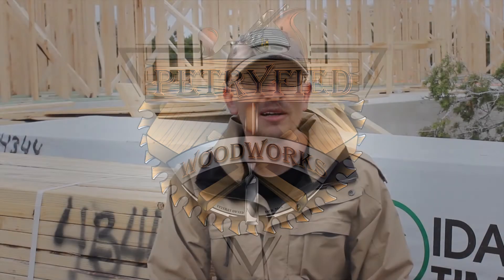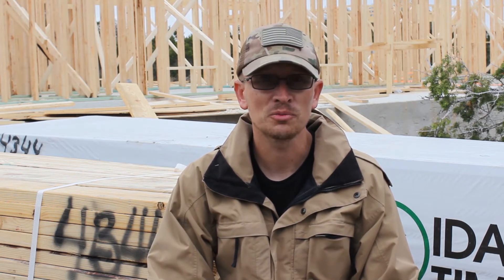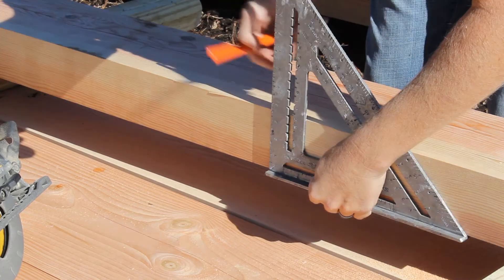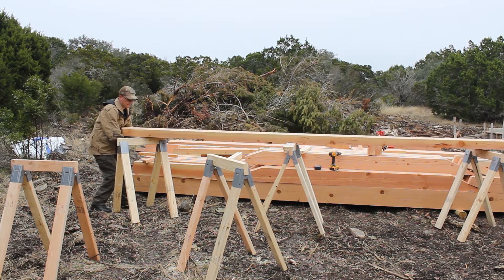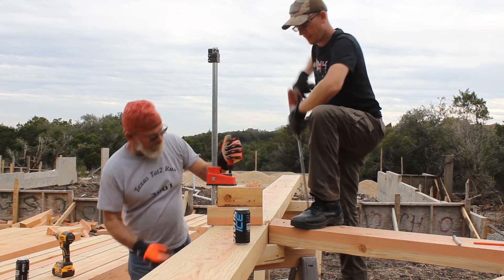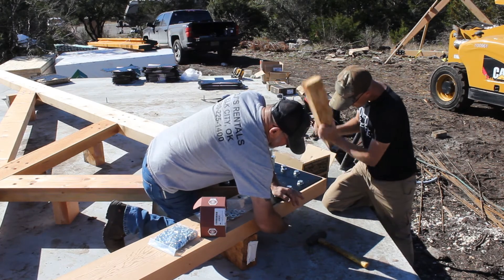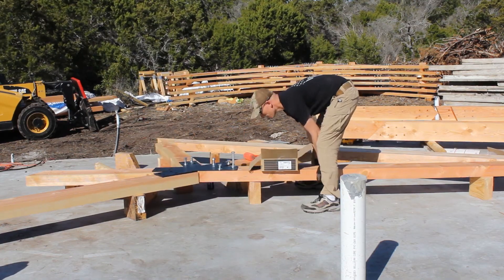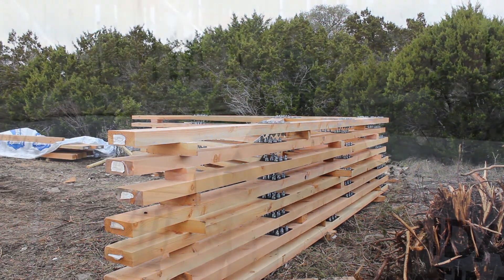House Build Ep.1; Huge Scissor Truss Fabrication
These gigantic scissor trusses are going in the house I'm building.  We built 7 of these, and two smaller trusses with a simpler style for over the door ways.  These things are huge. They span 25ft and rise 13ft, and weigh in at close to 1000lbs.  These were a huge task, but it was a lot of fun to build them with my dad.

In all, it took 5000lbs of lumber, 700lbs of nuts and bolts, 1200lbs of steel plates, and full month of work to fabricate these.

A big thanks to Texas Timber Frames for supplying the timbers.  The quality of material, and their work, is hard to beat.  Go check em out if you're interested in having some timber work done.  You won't be disappointed.

Another big thanks to Robert Gutierrez and Larry Garcia at GTZ Powdercoating for all the hard work on the plates.  They look amazing!  These guys are good friends, veterans, and put out a hell of a product.  So go check em out and get some work done.

to stay up to date on the build.